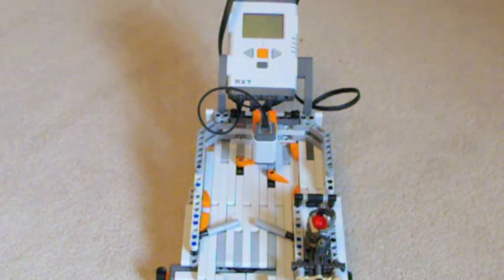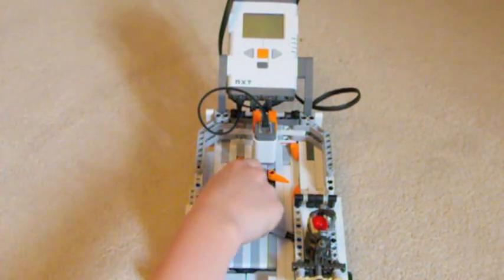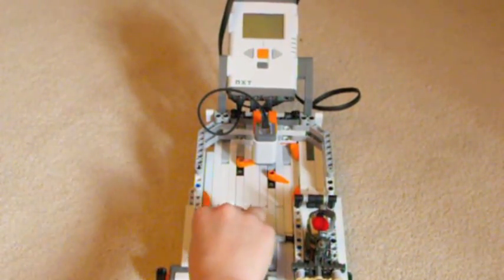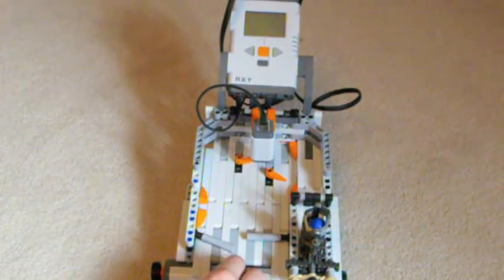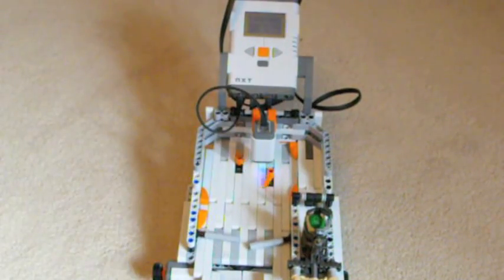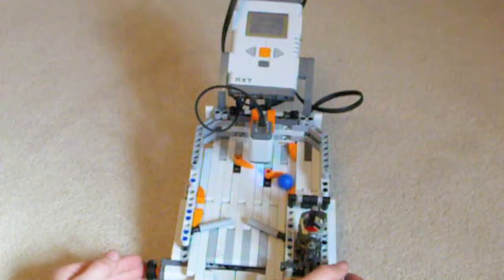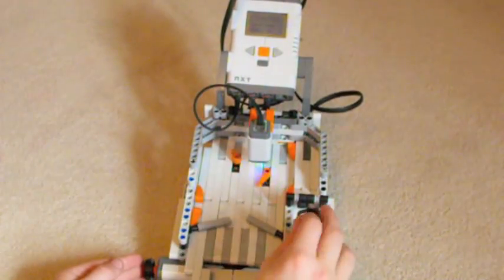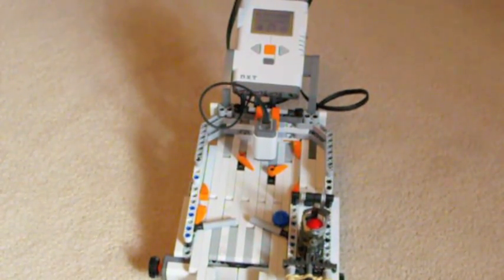Lego Mindstorms Pinball Machine